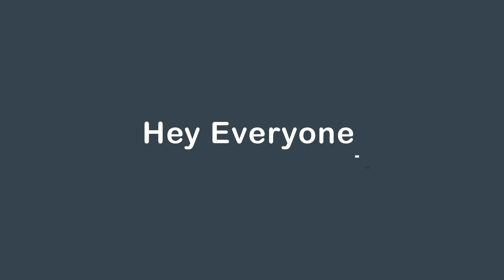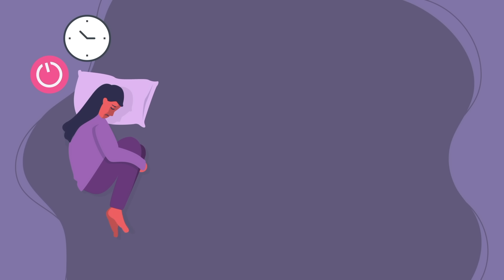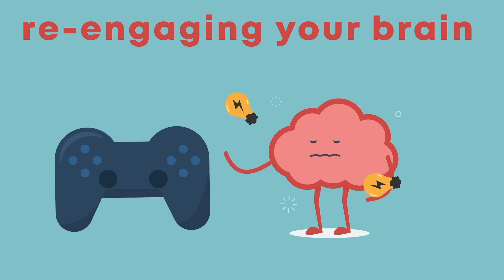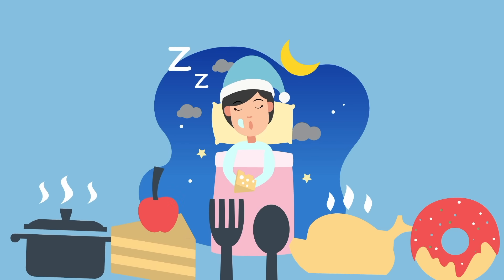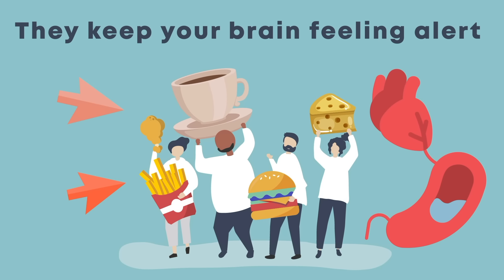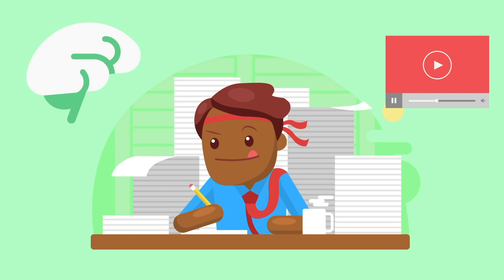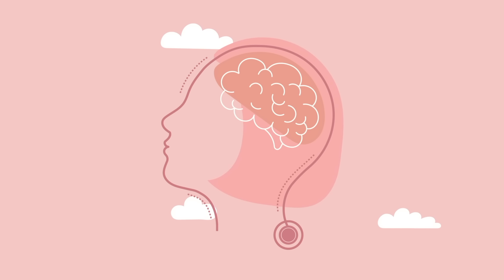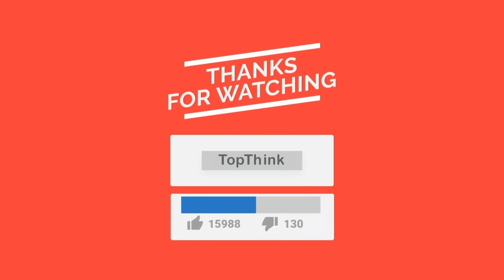4 Easy Steps to Fall Asleep FAST!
Here we learn how to fall asleep fast if you normally have trouble doing so. To fall asleep faster you have to avoid technology before bed and employ all the 4 simple steps explained here. Maybe you won’t fall asleep in 2 minutes, but you can certainly speed up the process in a healthy and effective way.

Thanks to Tristan Reed (writing), Troy W. Hudson (VO), HowlingCreations for helping to create this video!